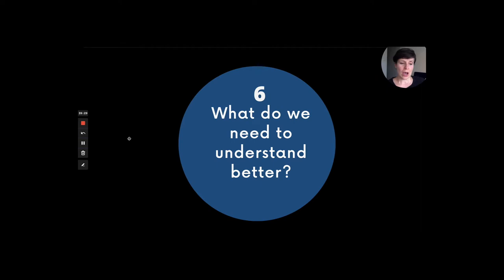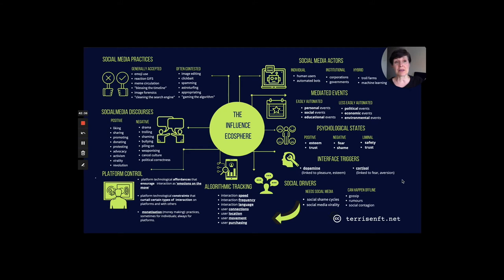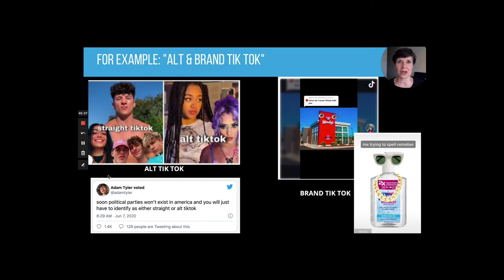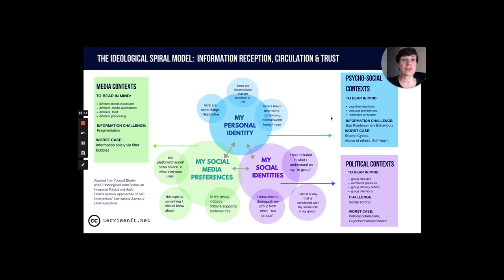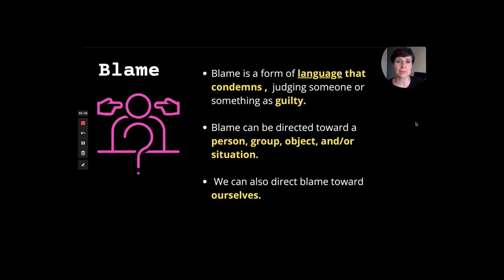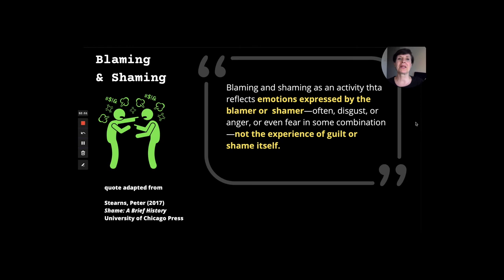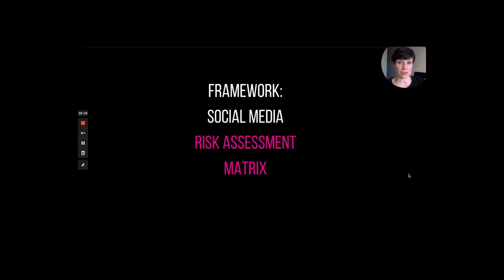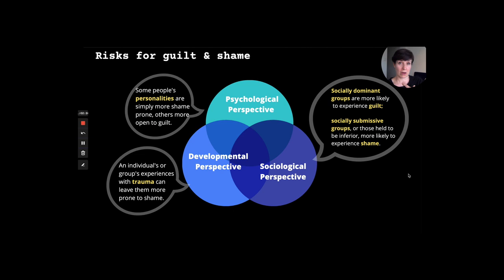Terri Senft - Young People & Infodemic, Part 2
Youth and the infodemic
Theresa M Senft, Professor, Macquarie University, Australia
Addressing unique social media and technology usage patterns and information needs of youth and how they are affected by infodemic; understand how to leverage young people as a "force multiplier" in addressing misinformation

A lecture at the WHO infodemic manager training, November 2020.

The intent of the training is to cover a spectrum of infodemic management skills and topics focused on skills needed to apply infodemic management interventions and practice to promote resilience of individuals and communities to the infodemic, including misinformation, and to promote self efficacy of individuals for self-protective health behaviors. The training will encompass both global and region-specific topics in the infodemic and health misinformation.